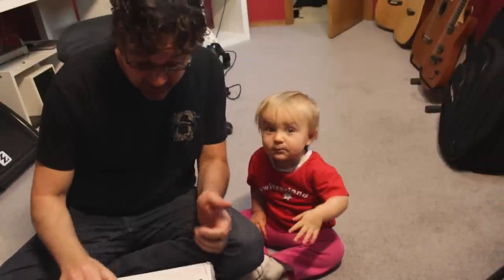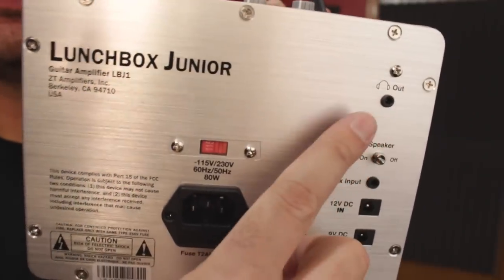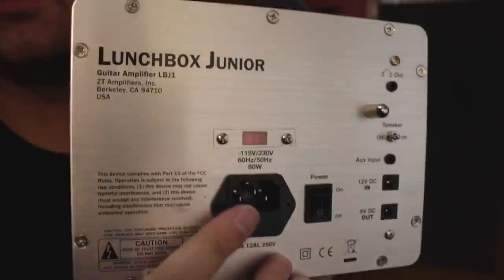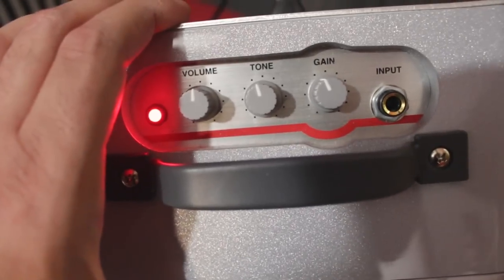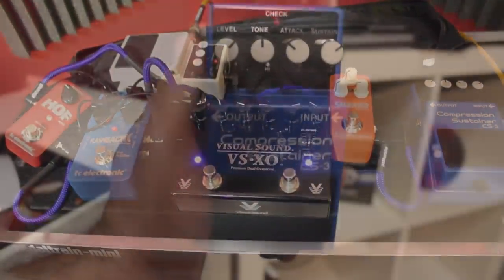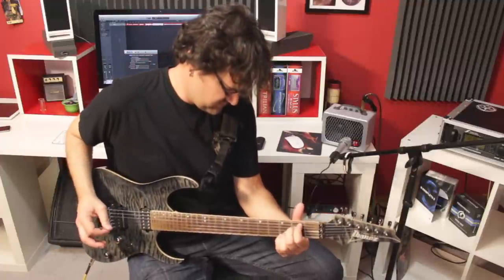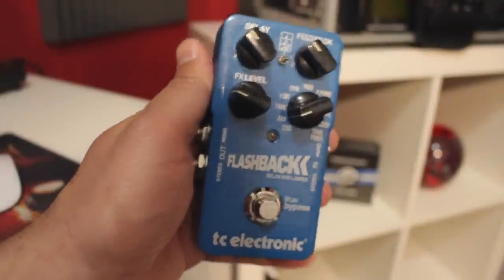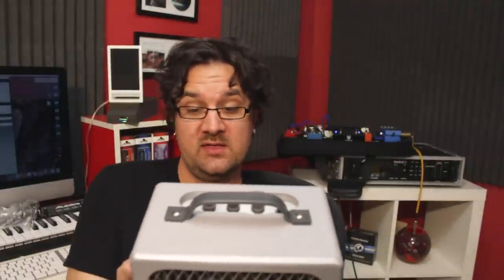ZT Lunchbox Junior Review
TRANSFORM your guitar playing! Join the Guitar Playback Academy for STRUCTURED LESSONS and REAL TEACHER FEEDBACK. Transform your playing now!

I was curious about this small amp and wanted to get something super easy to carry around. The ZT LunchBox guitar amp fit the bill, but does it sound OK? Here is my video review!

Hello! My name is David Wallimann, I am a Franco-American instrumental guitar player. I am a session player, product demonstrator, guitar teacher and love making Youtube videos.